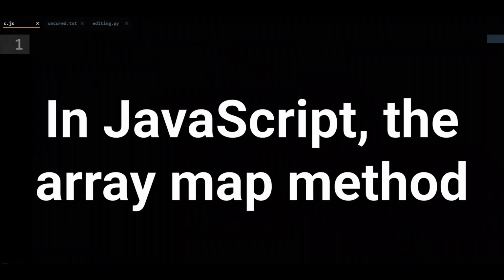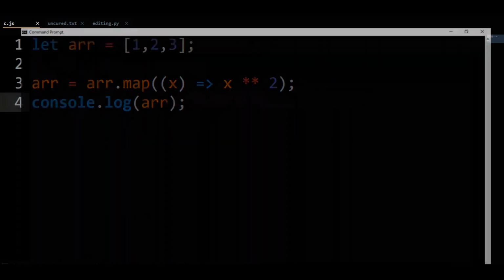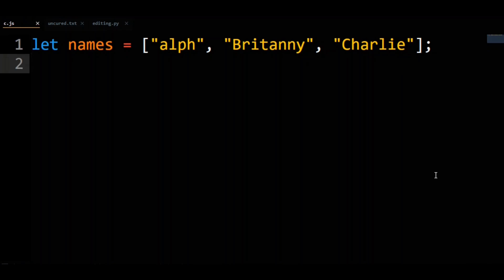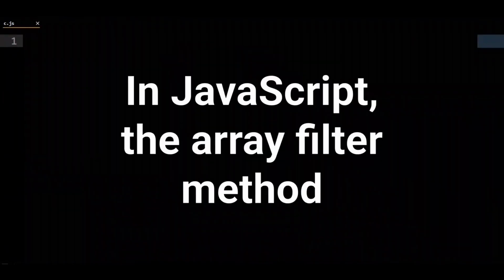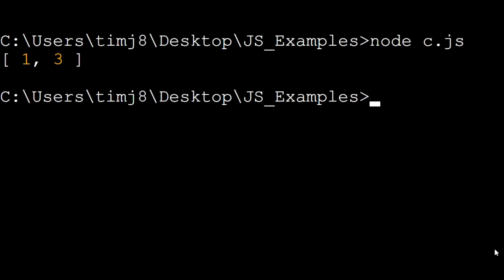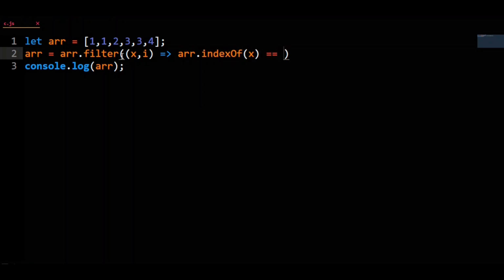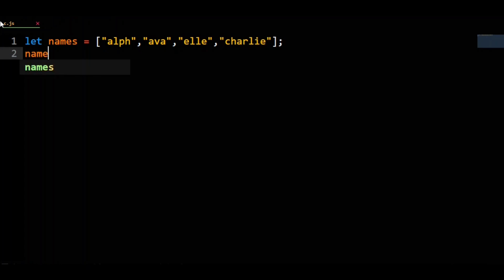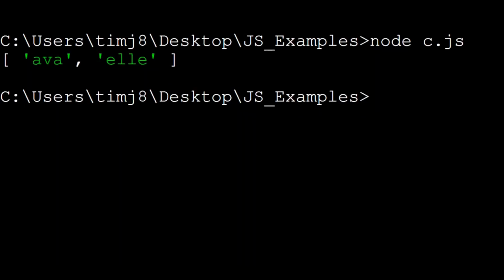JavaScript Map Filter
This video covers JavaScript map filter. In JavaScript, array map calls a function on each element of the array to modify each element. In contrast, array filter calls a function on each element of the array to filter out elements that don't pass a given test.

Sections
0:00 - Array Map
2:08 - Array Filter
5:23 - Outro